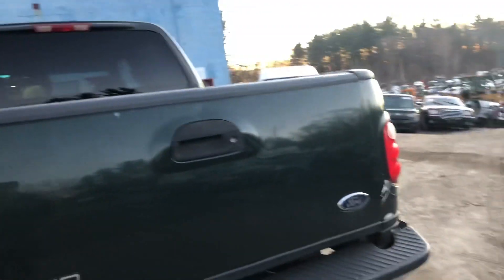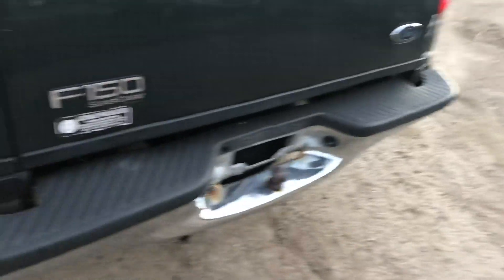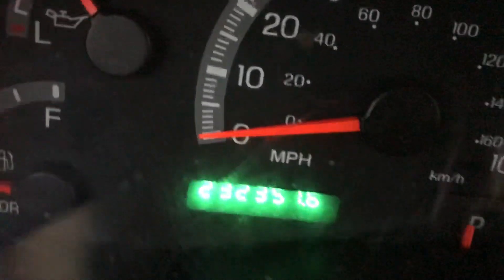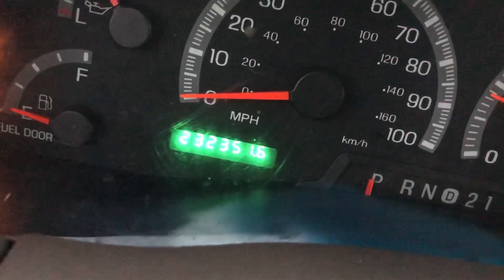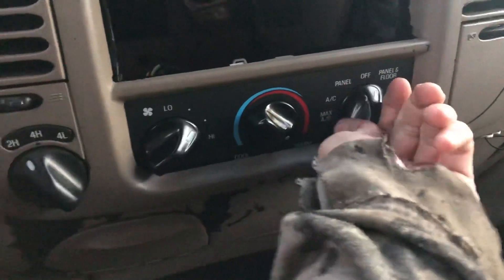Ap2078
2001 Ford F150